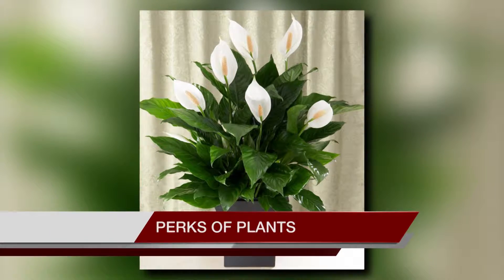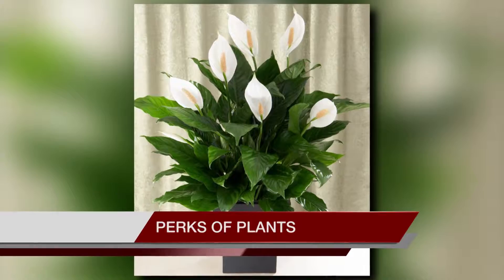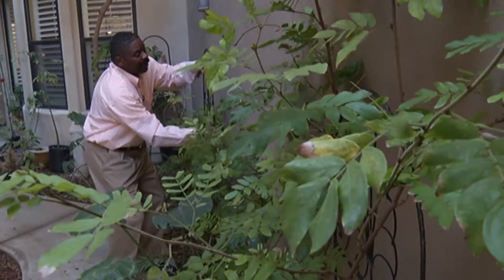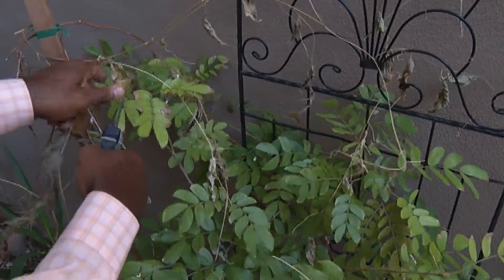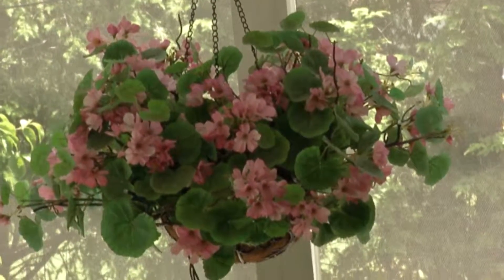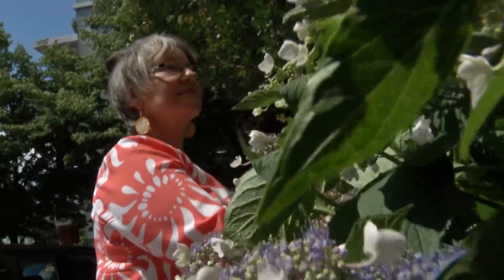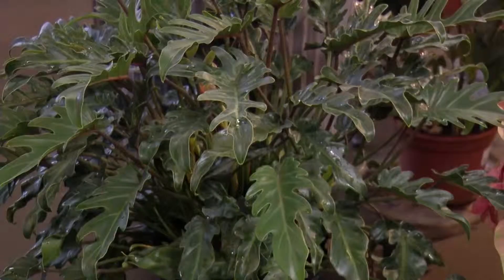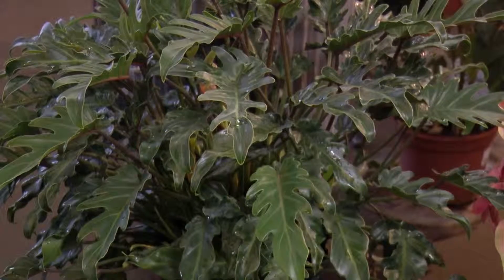PERKS OF PLANTS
How many plants do you have in your home? What about in the office? NASA says it’s time to pot a few more because of the health benefits, mood boosters and toxin-killing properties in some of these easy to care for plants